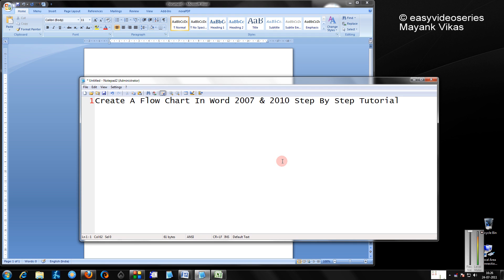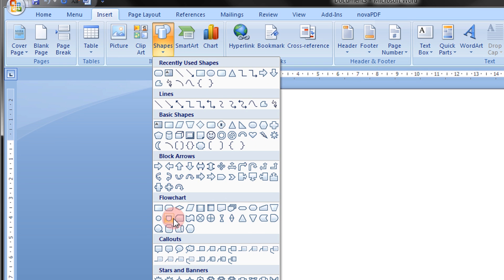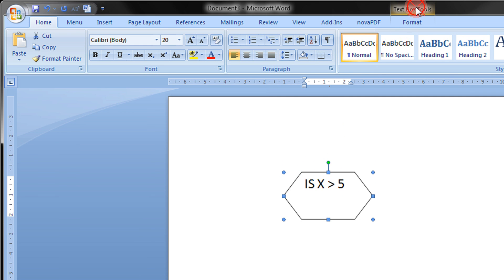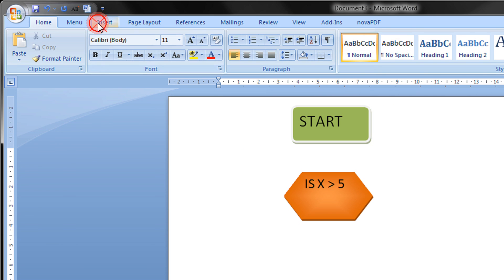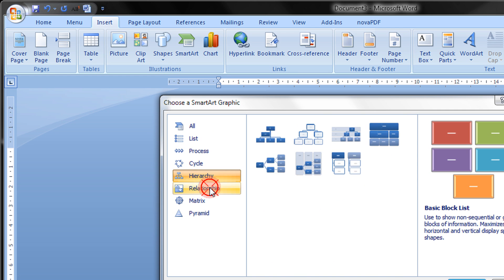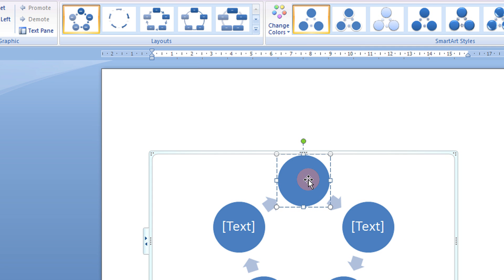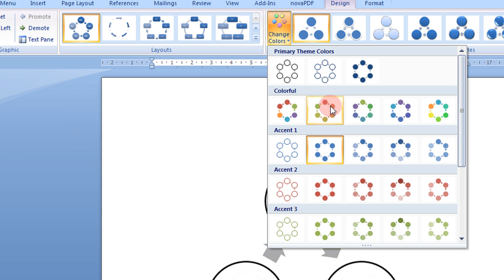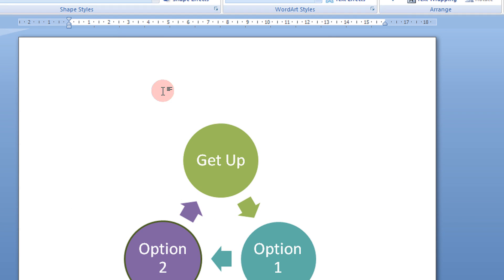Create A Flow Chart In Word 2007 & 2010 2013 2016 Step By Step Tutorial